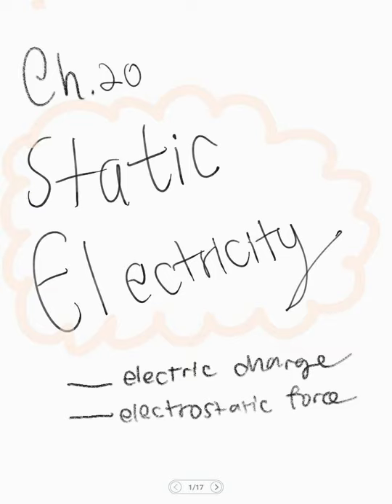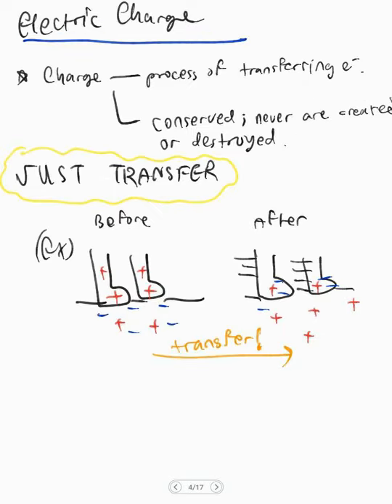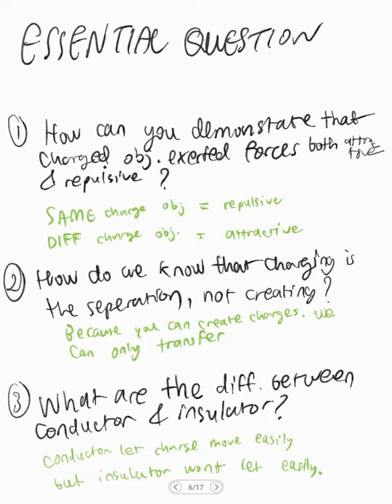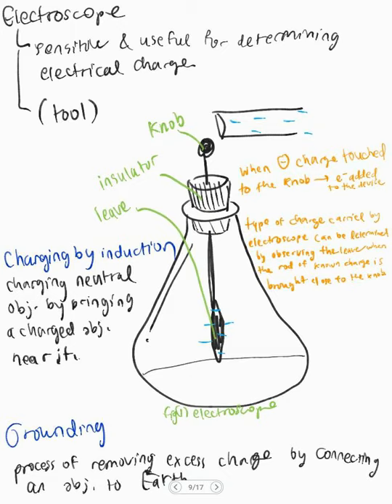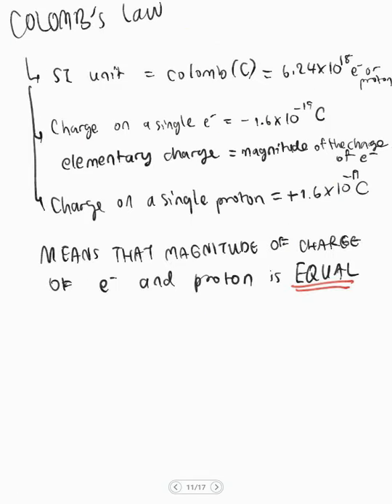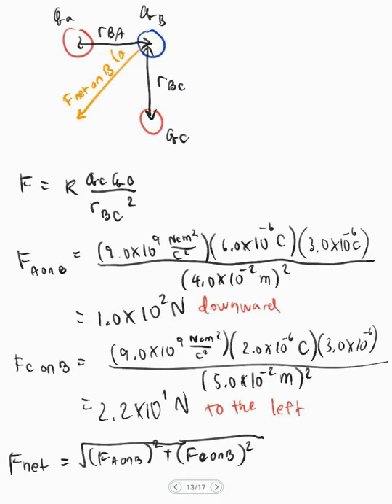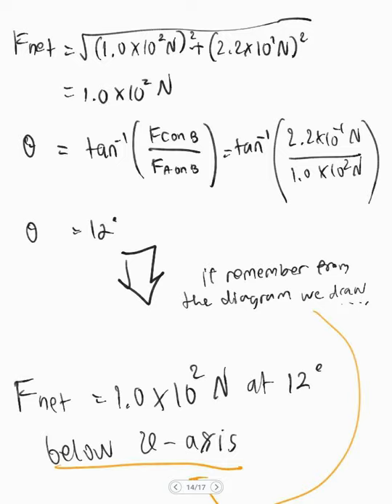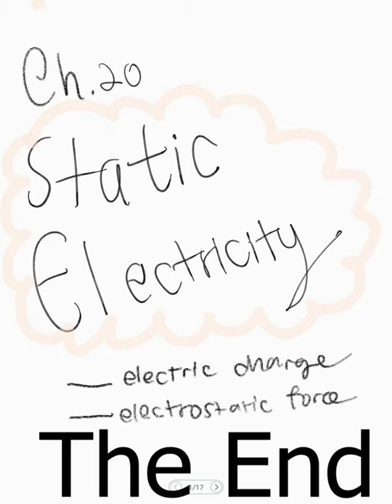Chapteer 20: static electricity (physics grade 11)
Punyapa Titichoatrattana 1103 MUIDS